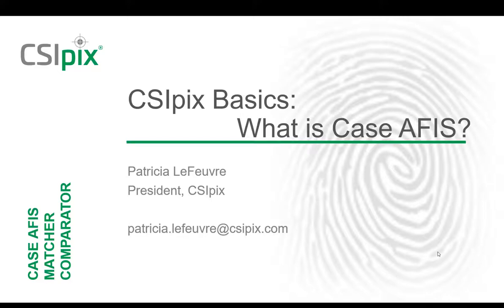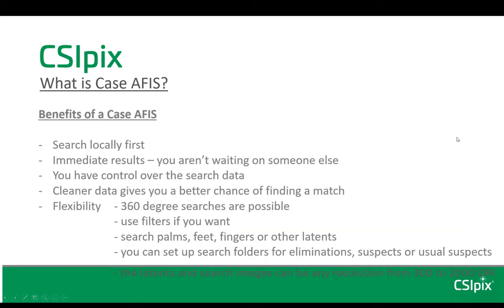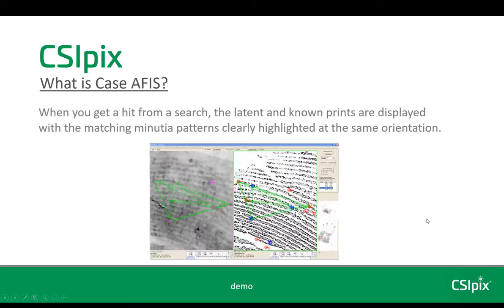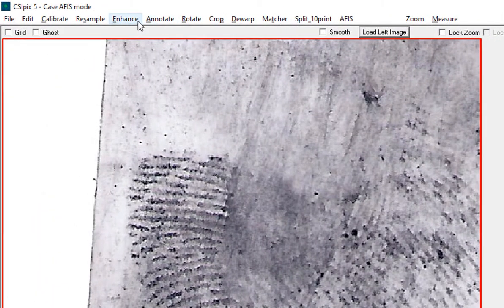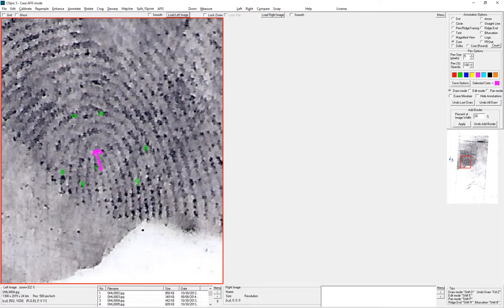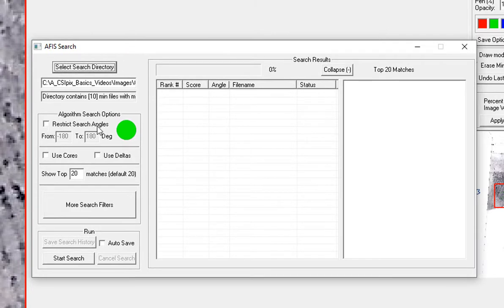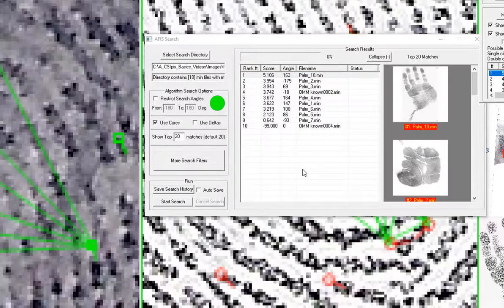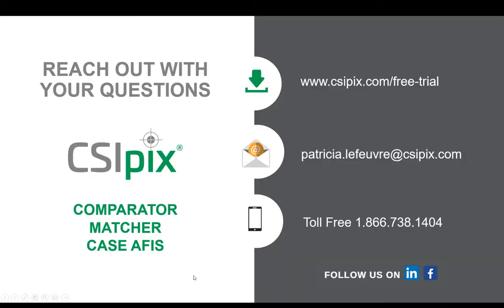What is CSIpix Case AFIS - short version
In this video I give a quick introduction of CSIpix Case AFIS.

Patricia
CSIpix